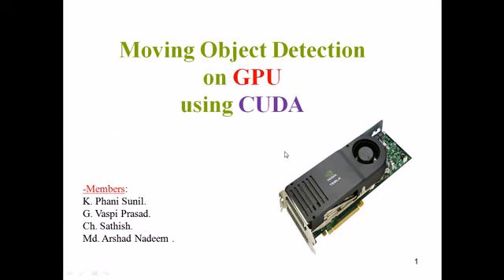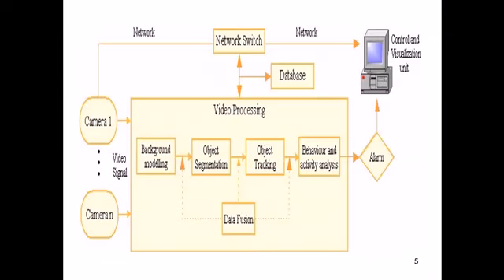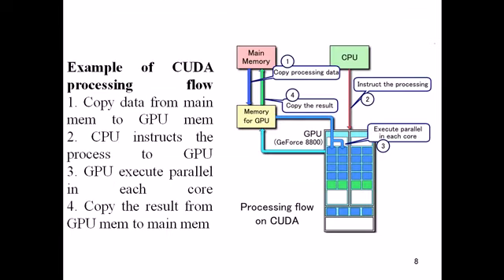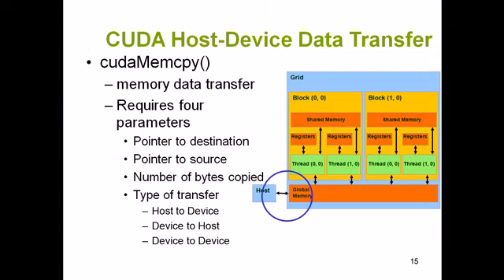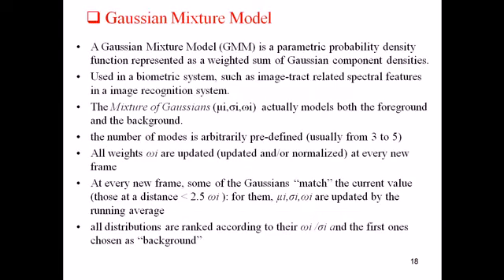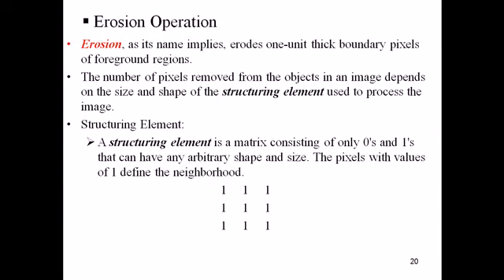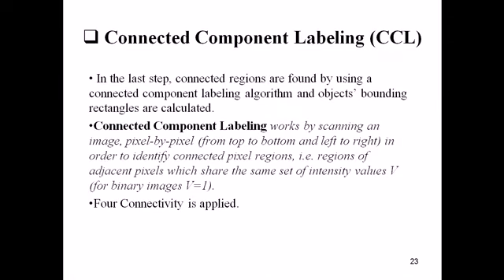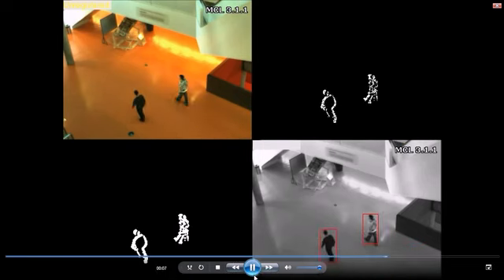Moving object detection on gpu using cuda